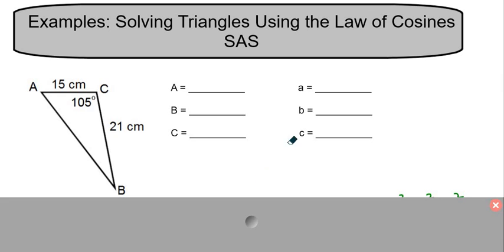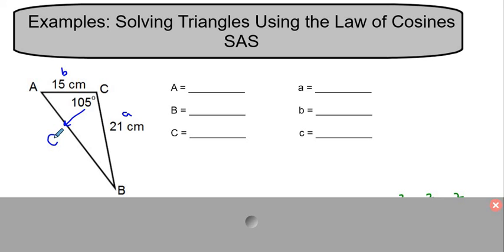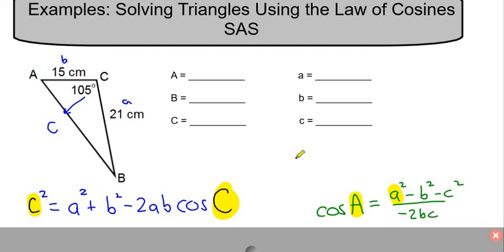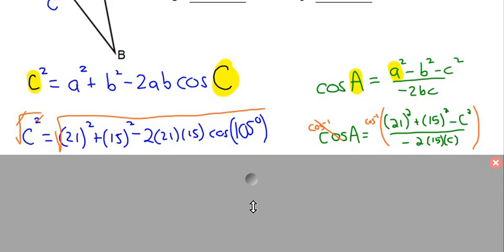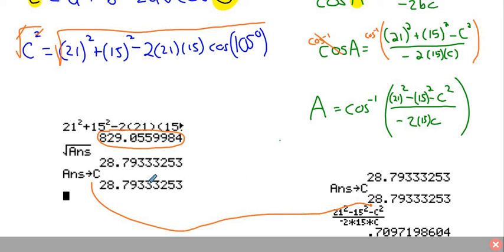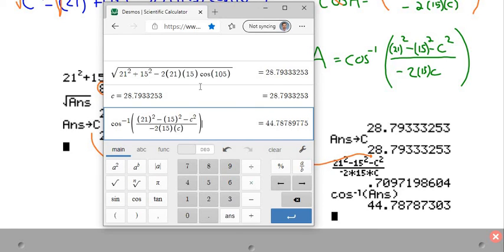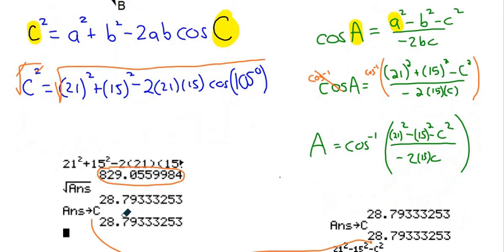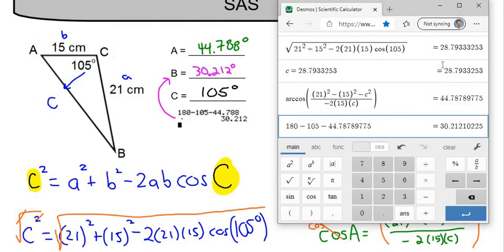09.2b - Example - SAS - The Law of Cosines